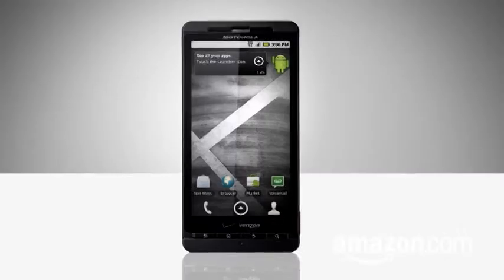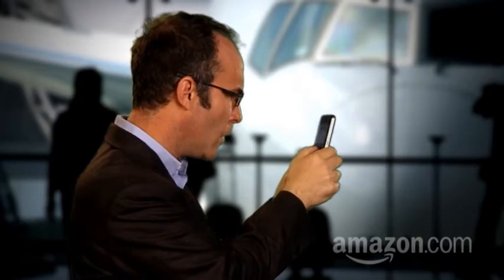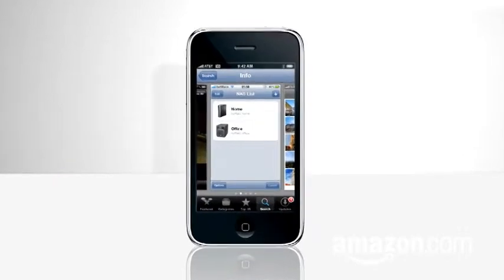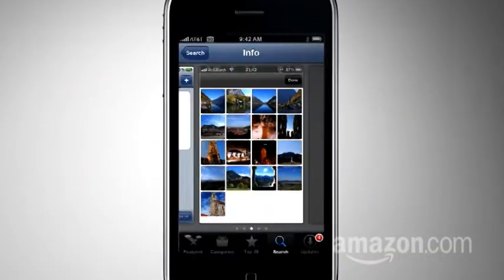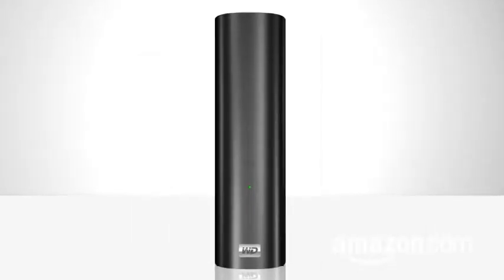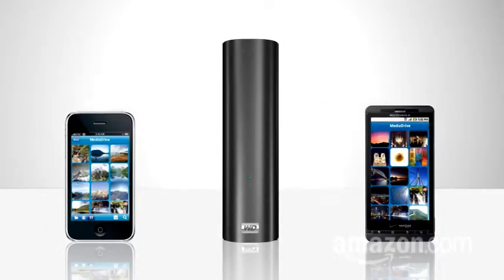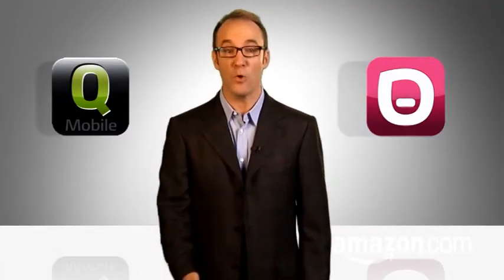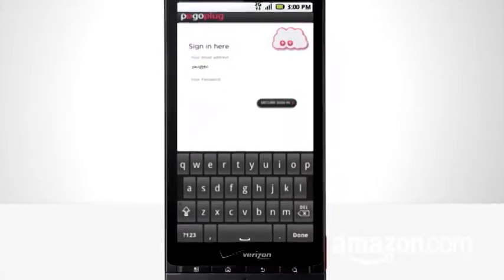NAS Smartphone/Mobile Access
Learn more about sharing and backing up files across multiple computers or accessing files remotely